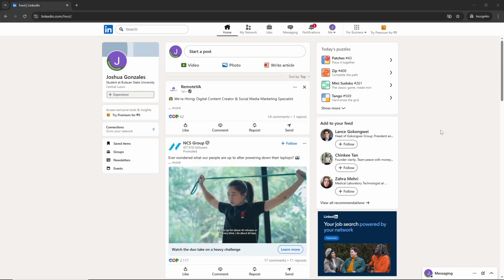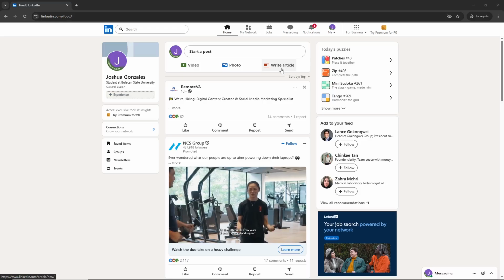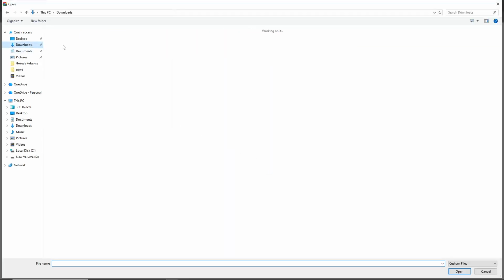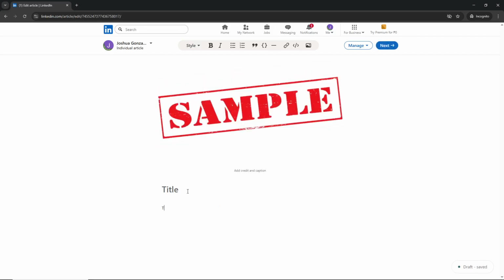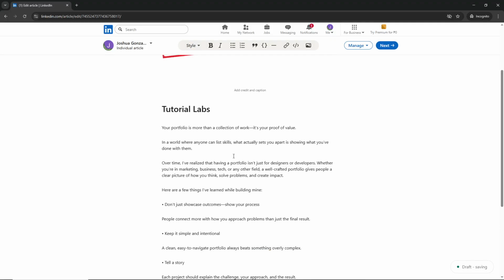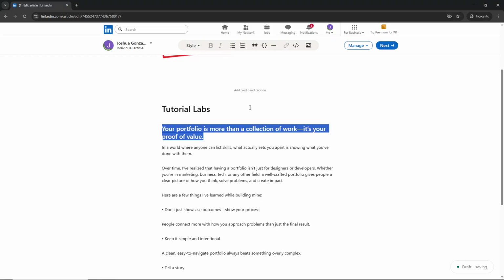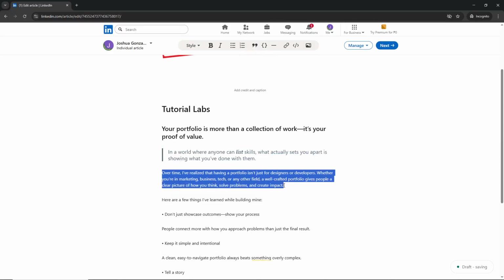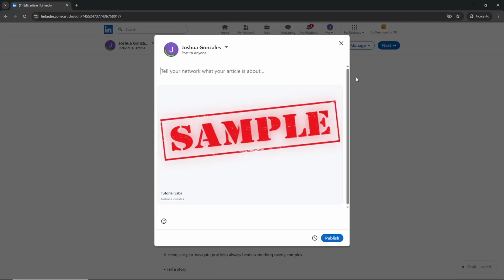How To Write An Article On LinkedIn (Tutorial 2026)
By the end of this video, you’ll know how to write an article on LinkedIn, create an article on LinkedIn tutorial, publish long-form content on LinkedIn, LinkedIn article writing guide steps, how to post an article on LinkedIn, steps to publish an article on LinkedIn, write engaging articles for LinkedIn, LinkedIn publishing platform guide, best practices for LinkedIn articles, how to start writing LinkedIn articles, formatting articles on LinkedIn platform, add a new article to LinkedIn